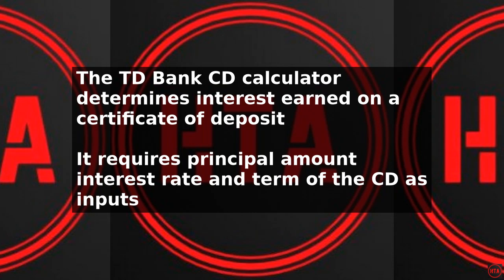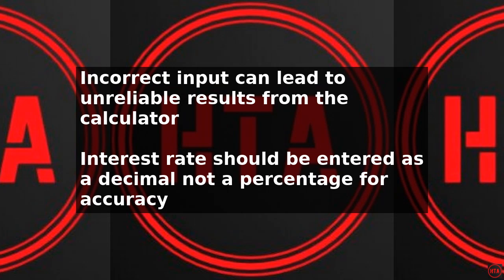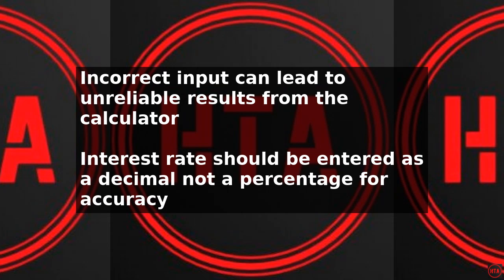Common Issues With TD Bank CD Calculator (2025)